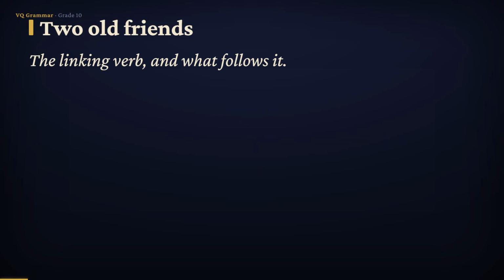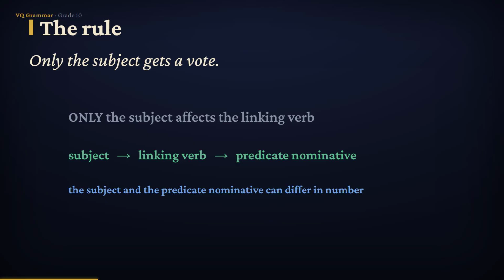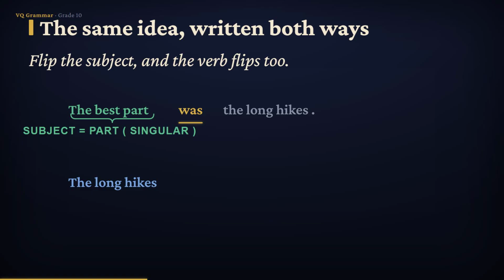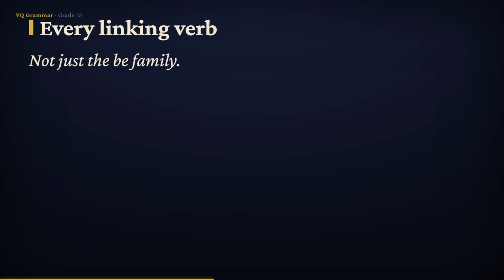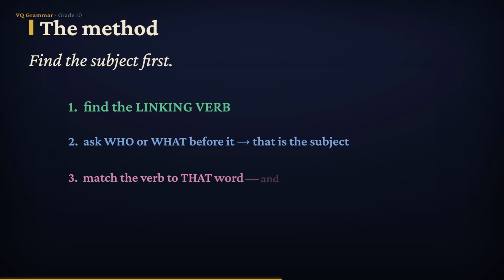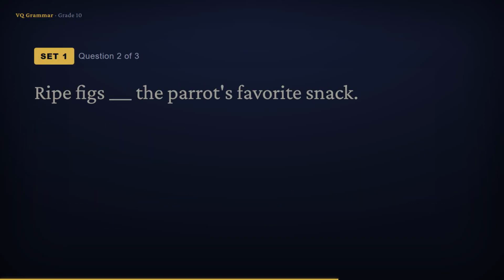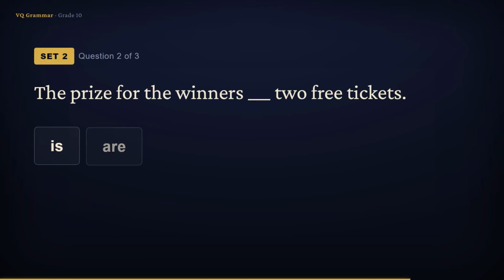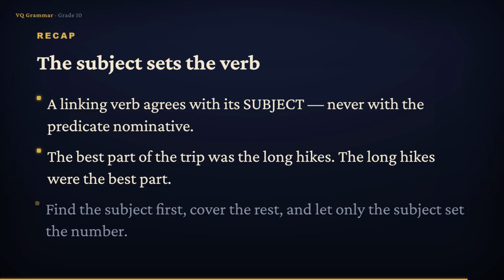Grammar Grade 10 | Unit 6, Lesson 43 — Agreement with Linking Verbs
UNIT 6: SUBJECT-VERB AGREEMENT — LESSON 43: AGREEMENT WITH LINKING VERBS
A linking verb agrees with its subject — never with the predicate nominative that follows it. When the two differ in number, that distinction decides the verb: the best part WAS the long hikes, but the long hikes WERE the best part.

• A linking verb agrees with its subject
• Never with the predicate nominative
• When subject and predicate nominative differ in number
• Find the subject first

Chapters
0:00 Introduction
0:31 Two old friends
1:20 The rule
2:12 The same idea, written both ways
3:21 The trap
4:12 Every linking verb
5:13 The method
5:58 Practice Set 1
7:26 Practice Set 2
8:58 Recap